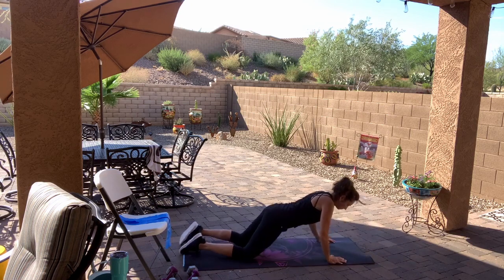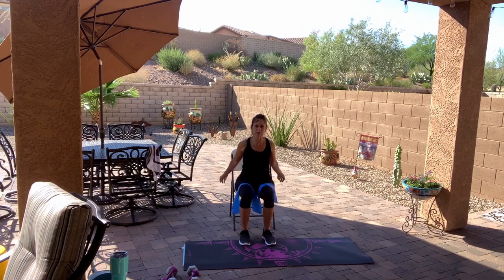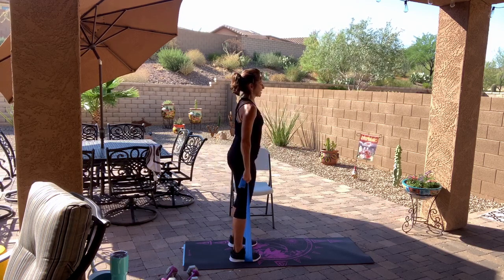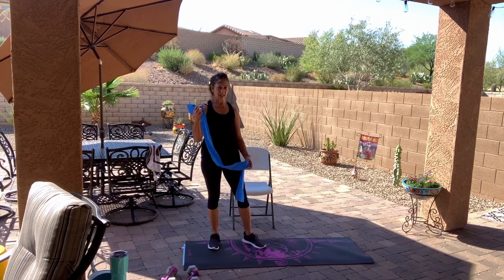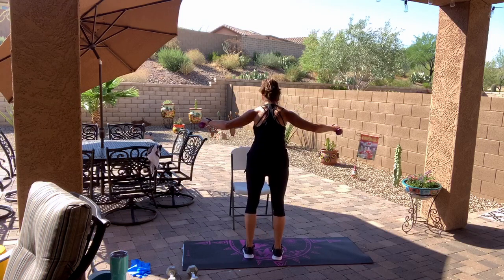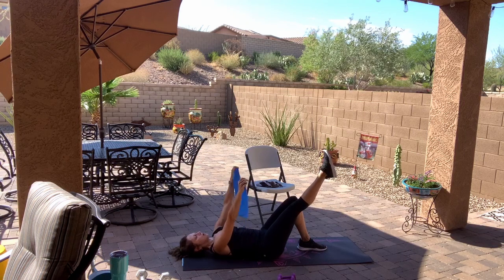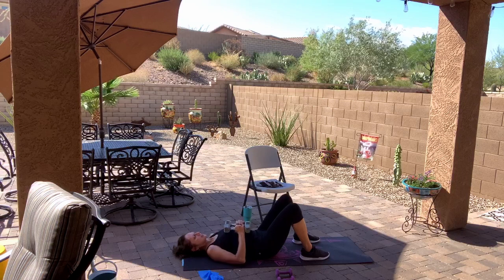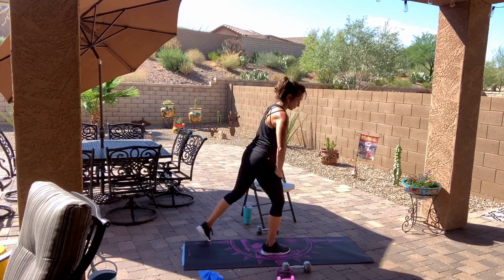Resistance Band Exercises for Back Muscles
Working the back muscles with a resistance band.
Shelter in Place LIVE Workout 40